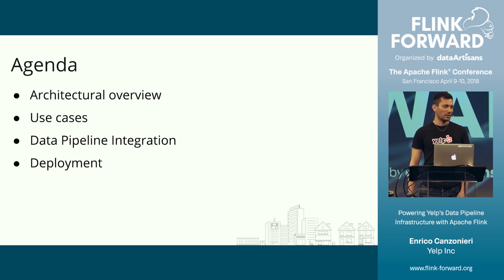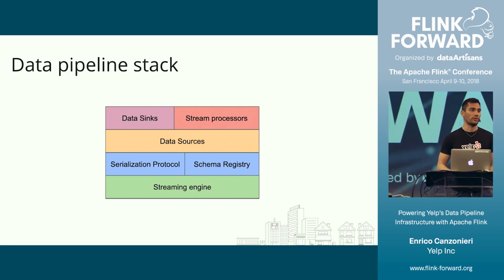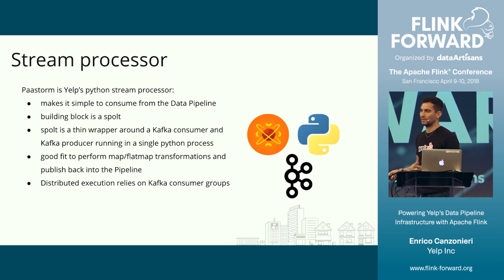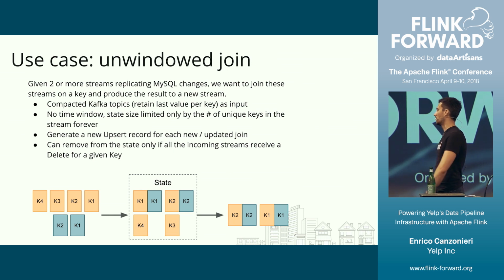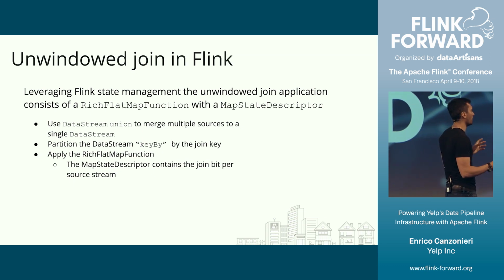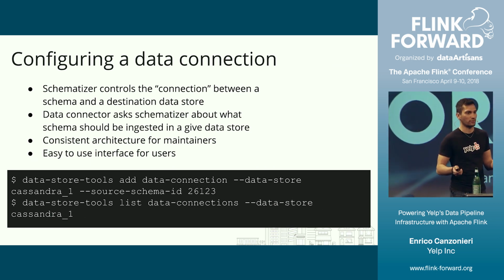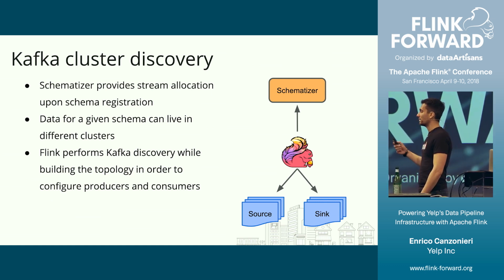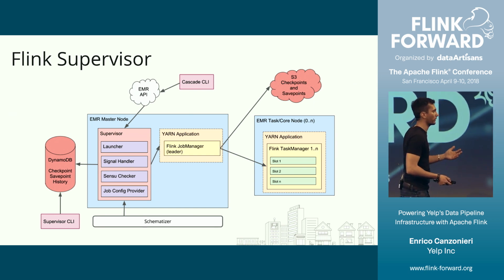Powering Yelp’s Data Pipeline Infrastructure with Apache Flink - Enrico Canzonieri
Flink Forward San Francisco, April 2018

Last year, during the Flink Forward conference, a group of Yelp engineers saw in Apache Flink a perfect candidate to solve many of the pressing challenges that the Yelp’s fast growing data pipeline was encountering. One year later, Yelp is running hundreds of streaming Flink jobs. These provide everything from simple data transformation, to complex stateful stream join and stream SQL queries. In this talk, I’ll introduce the challenges that the Yelp data pipeline was facing and how Flink tackled them. I’ll then focus on the integration of Apache Flink into an existing multi-regional Kafka based streaming ecosystem at scale. I’ll discuss the challenges that we encountered during our journey and some of the best practices we learned while building and scaling the infrastructure for Flink.